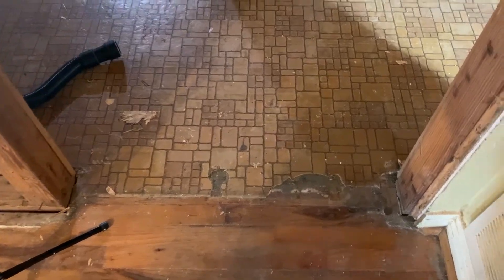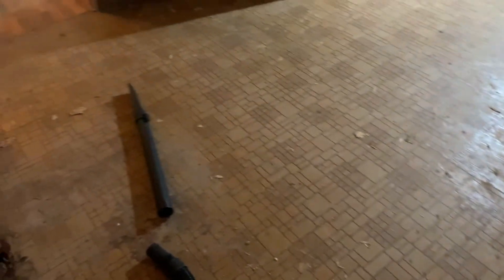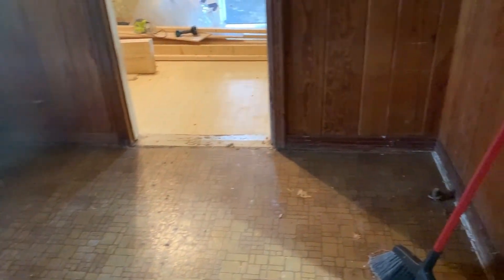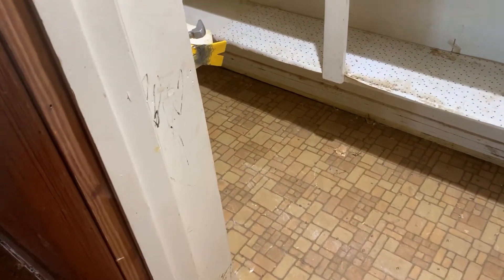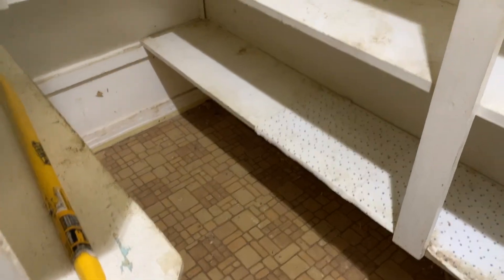Exposing Original Hardwood Floors in our Kitchen Part 1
We knew the original hardwood floors extended into our new kitchen, but were covered by plywood and linoleum.  We are attempting to remove the plywood from the wood floors to expose what condition they are in.  We plan on restoring the hardwoods if they are in good condition.  I hope you all enjoy this step in our home remodel journey on our future homestead.

Home remodel, homestead, kitchen remodel, exposing original hardwoods, Texas, Waco, Farmhouse, Fixer Upper, DIY